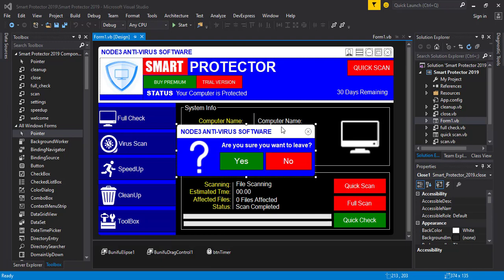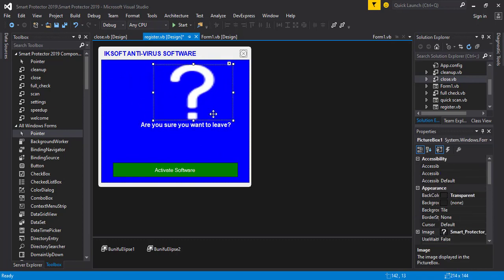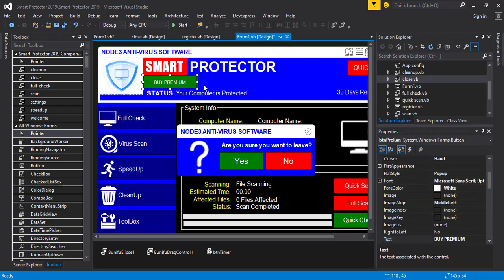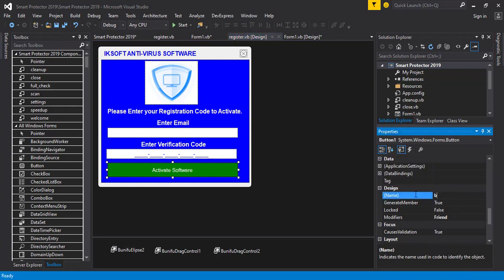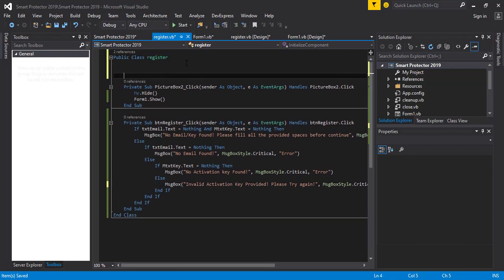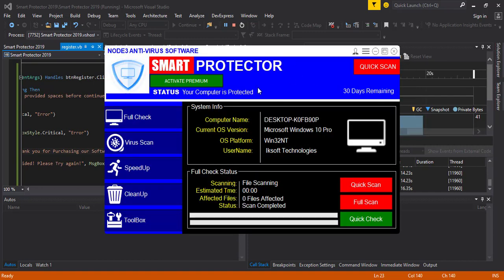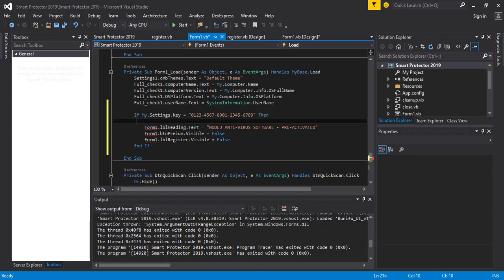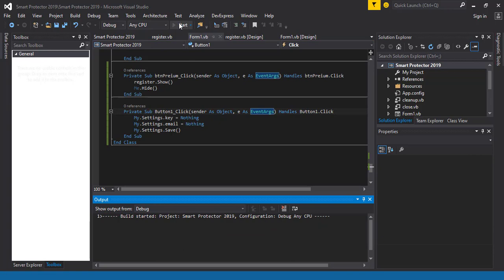(PART 9) Create Advanced Anti-Virus Software in VB.NET